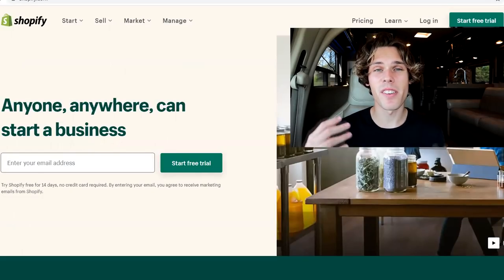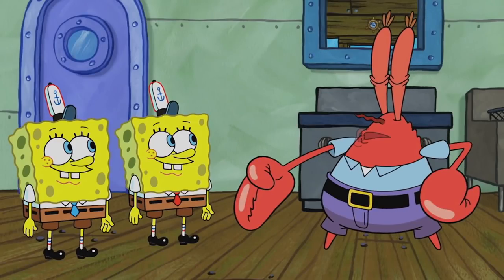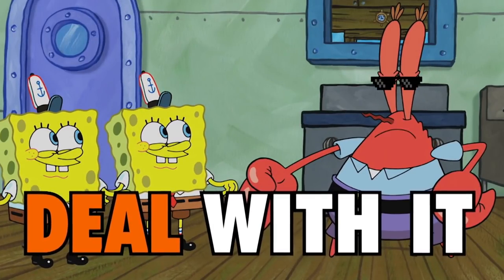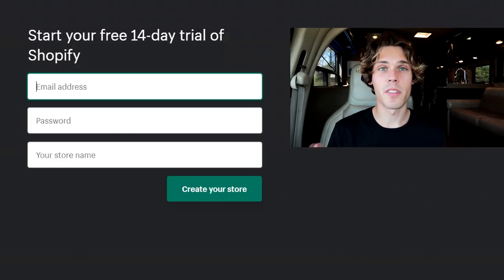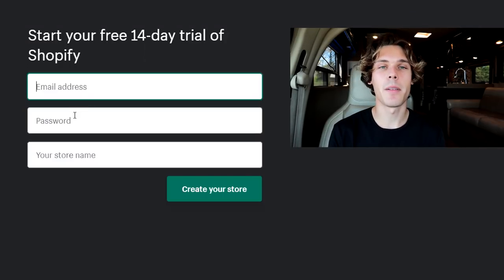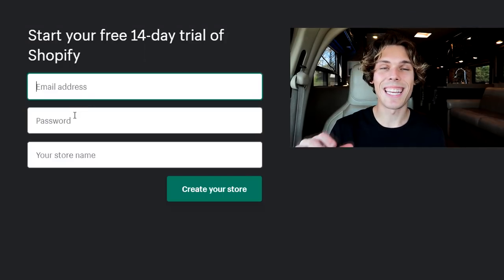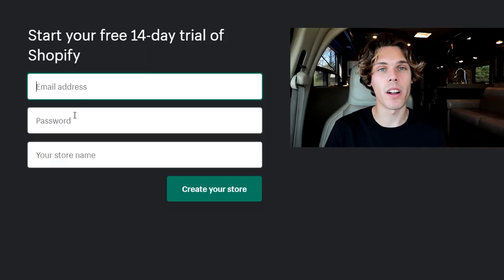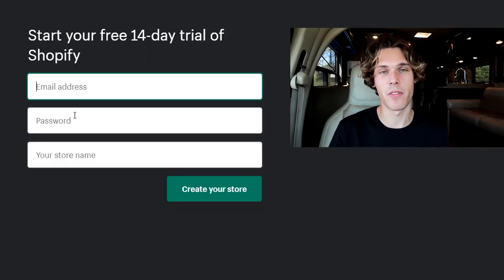How You Can Start Dropshipping With NO MONEY [Full Business Plan] 2021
In this video I provide you with the entire business plan I personally use to start a Shopify dropshipping store in 2021 with no to little money. I have personally used this strategy to create a profitable store. Now I want to show you my dropshipping secrets and step by step tutorials on how to start Shopify dropshipping as a beginner in 2021. This strategy will focus heavily on organic reach and organic marketing using platform like Tik tok and Instagram reels to advertise your dropshipping store.